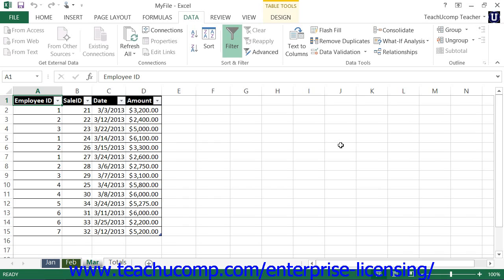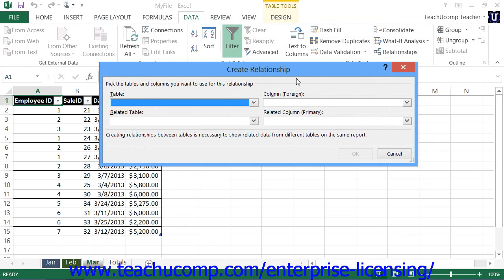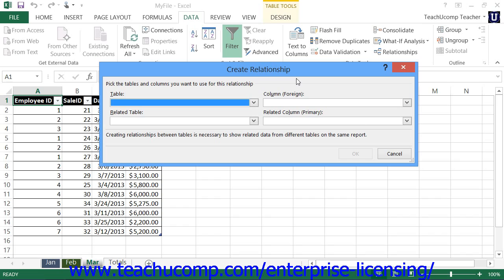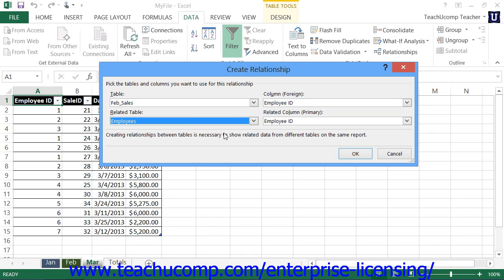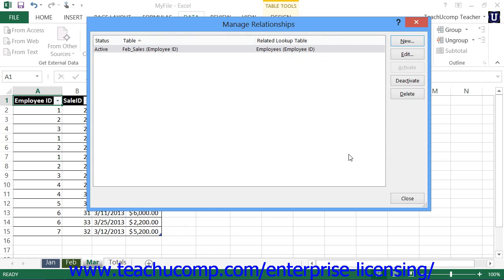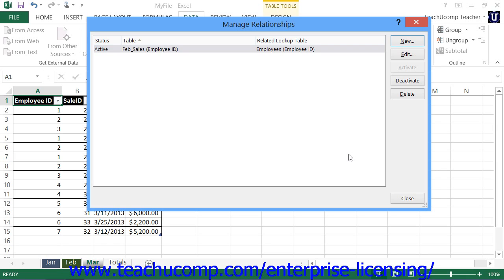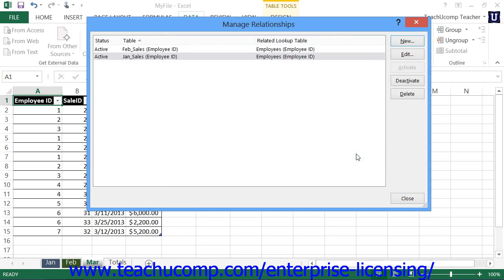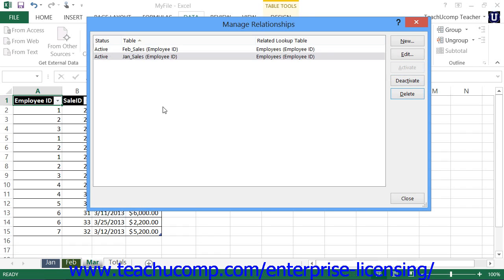Microsoft Office Excel Tutorial 2013 Creating Data Models 30.3 Employee Group Training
A clip from Mastering Microsoft Excel Made Easy: relating tables in a data model. Get a FREE demo of our training for groups of 5 or more